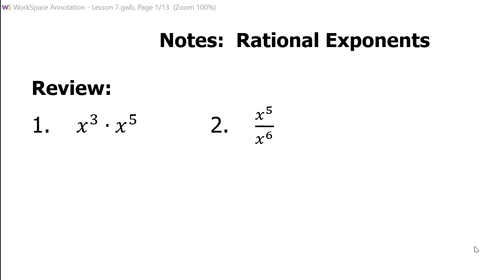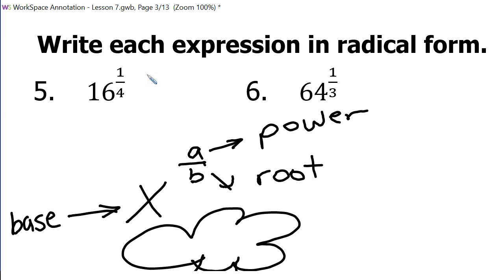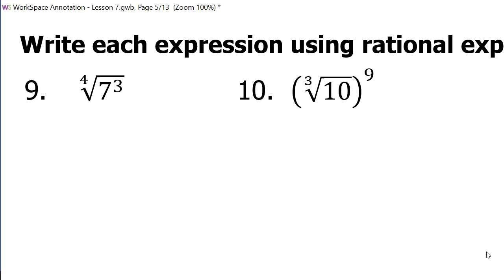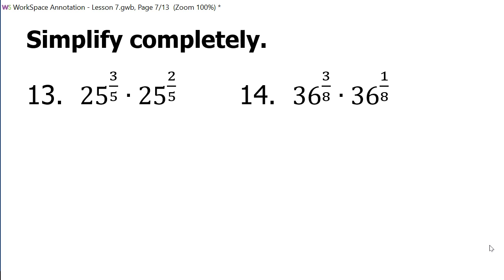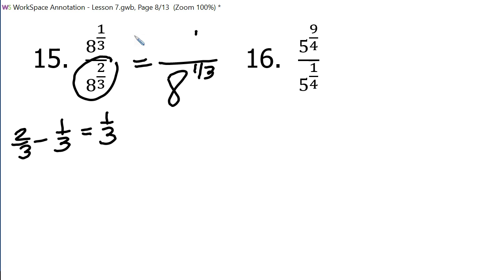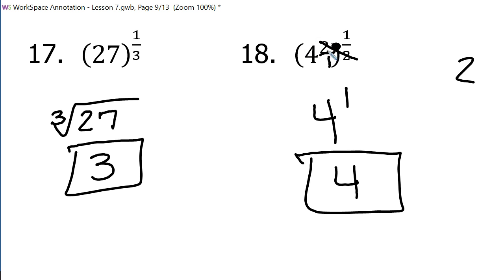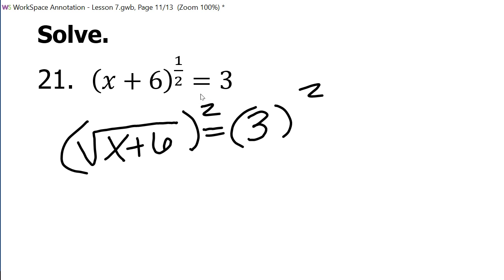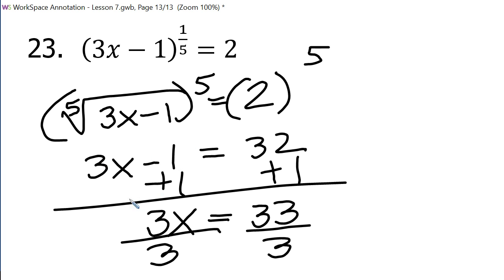ALGEBRA 2 Unit 5 Rational Exponents